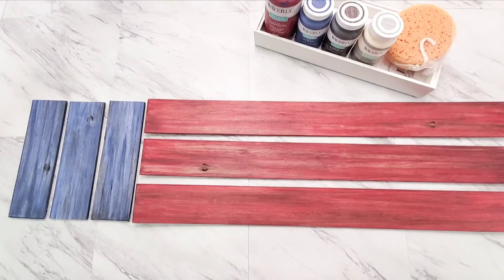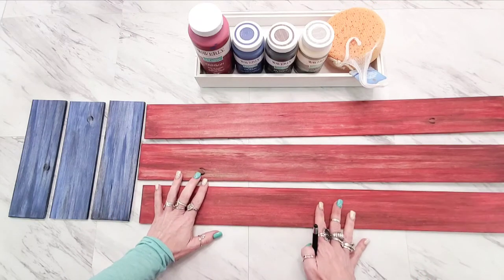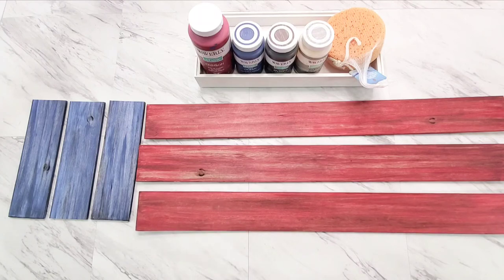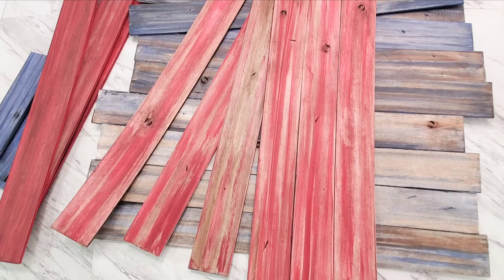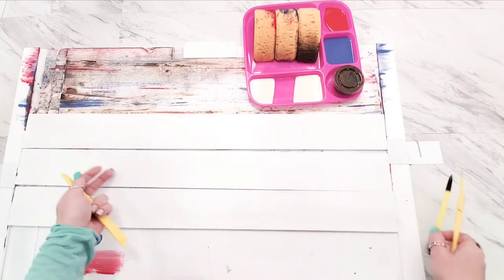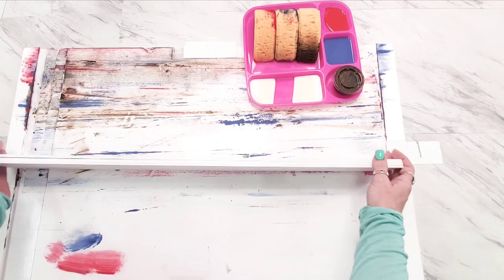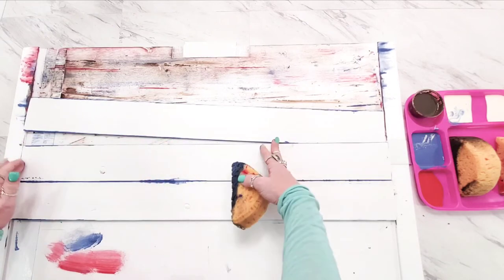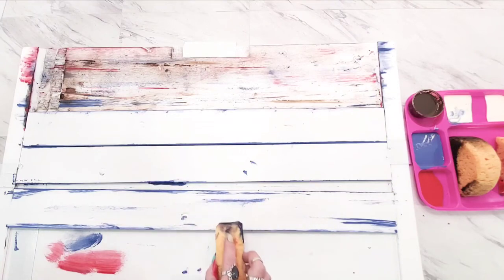Patriotic red and blue faux wood tone paint tutorial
This tutorial will show you how to create red and blue fuaxwood tones using Readi-board foam core and Waverly waxes and paints.